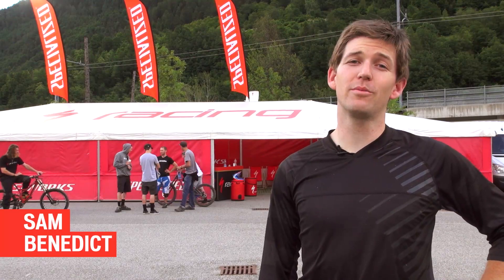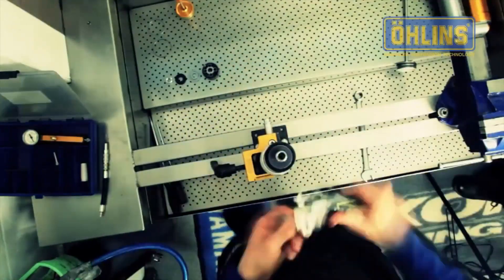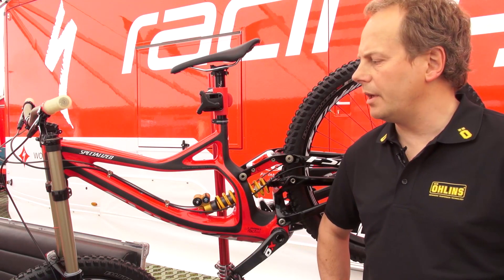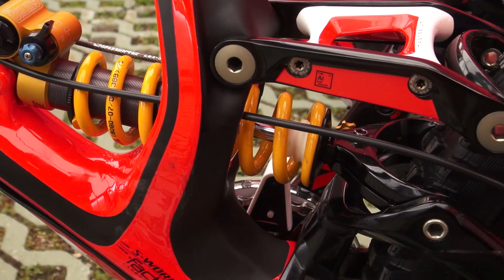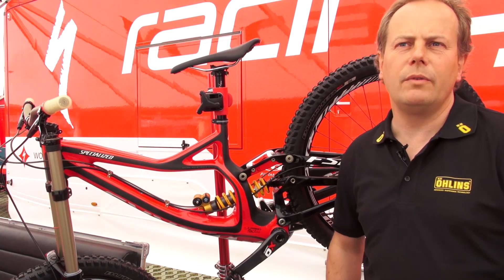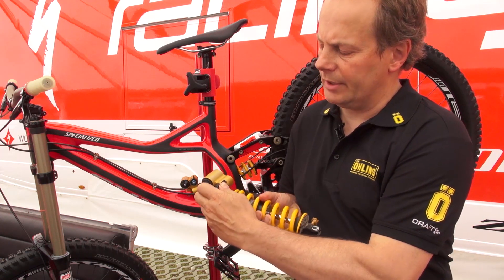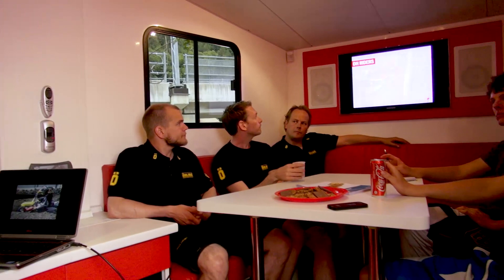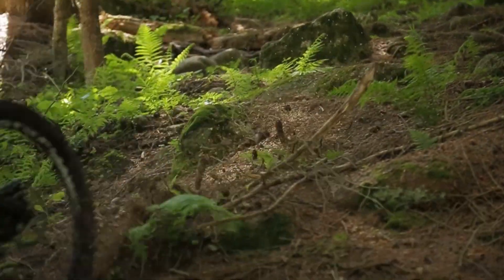Specialized & Öhlins Suspension Partnership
In July 2013, Specialized and Öhlins announced a partnership on design and construction of mountain bike suspension components. Here, Sam Benedict of Specialized and Torkel Sintorn of Öhlins dive deep into the development of the all-new TTX rear shock that will appear on select 2014 Specialized Demo and Enduro EVO mountain bikes. The advanced technology borne of years of motorsports expertise will deliver downhill and technical terrain riders a new level of control.

for more info soon.

Video produced by Specialized Bicycle Components, Inc. Shot on location at Val di Sole, Italy. Moto footage courtesy Öhlins,